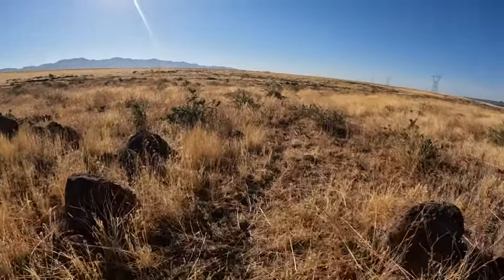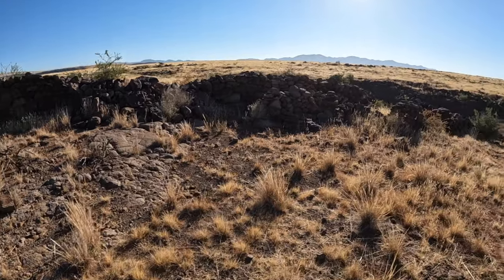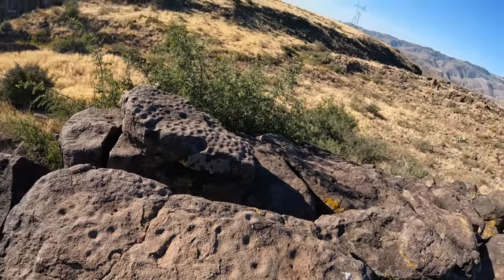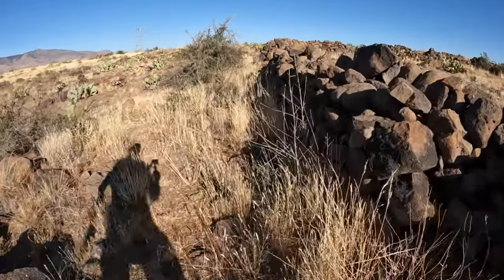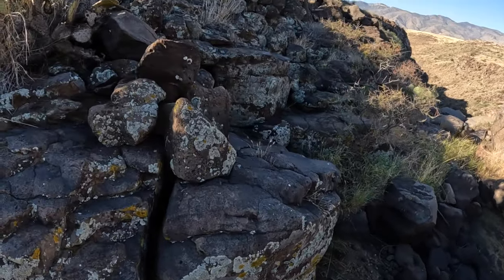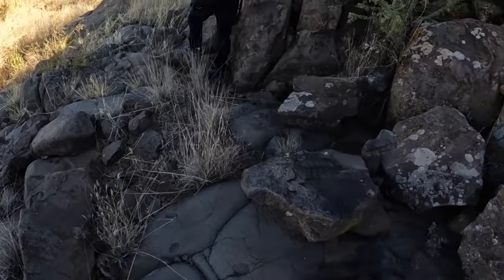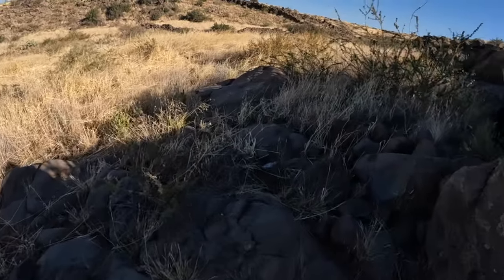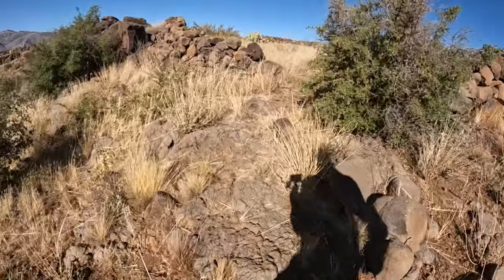GOOGLE EARTH "The SECRET WORLD of AGUA FRIA Prehistoric Site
SHOP OUR STORE Adjacent to rapidly expanding communities, the 71,000-acre Agua Fria National Monument is about 40 miles north of central Phoenix. The monument encompasses two mesas and the canyon of the Agua Fria River. Elevations range from 2,150 feet above sea level along the Agua Fria Canyon to about 4,600 feet in the northern hills. The diversity of vegetative communities, topographic features, and a dormant volcano decorates the landscape with a big rocky, basaltic plateau. This expansive mosaic of semi-desert area one of the most significant systems of prehistoric sites in the American Southwest.

In addition to the rich record of human history, the monument contains outstanding biological resources. The area is the home to coyotes, bobcats, antelope, mule deer, javelina, a variety of small mammals and songbirds. Eagles and other raptors may also be seen. Native fish exist in the Agua Fria River and its tributaries.Download oin this chann/Users/jeffreyschreckler/Desktop/License_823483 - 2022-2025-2.pdfel                   to get access to perks:

Camera Bag: